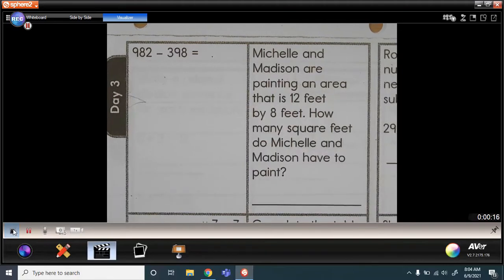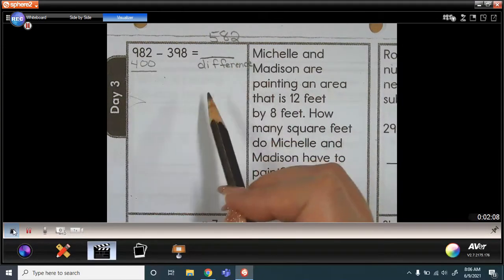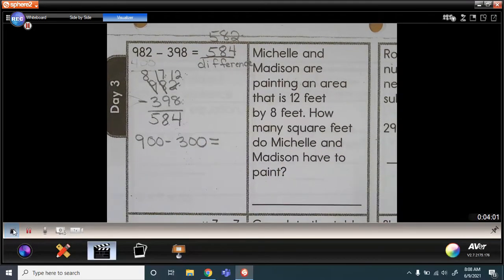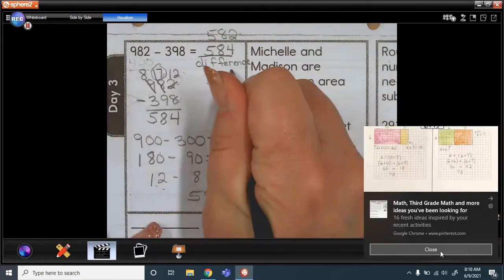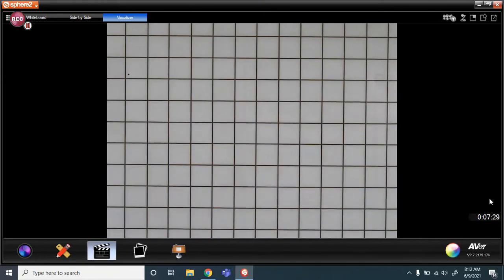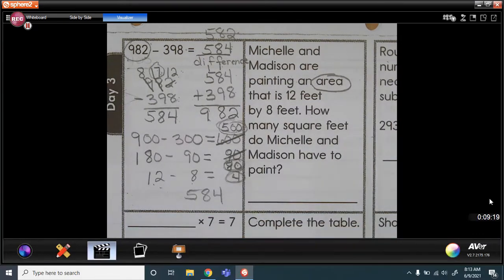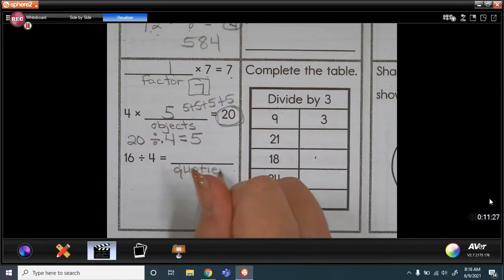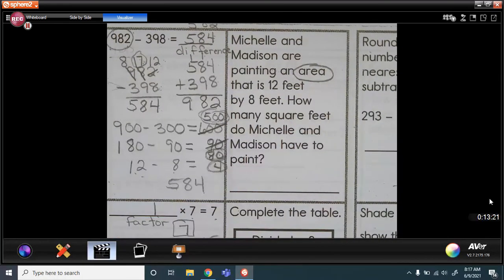DMA Week 36 Day 3